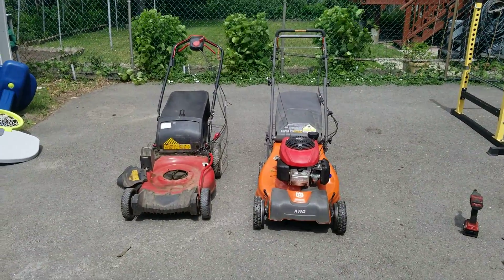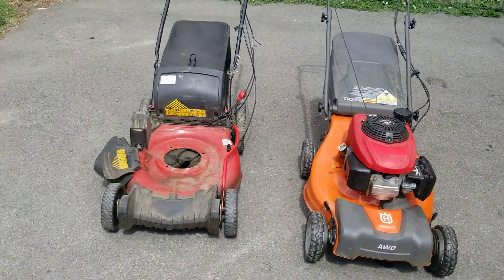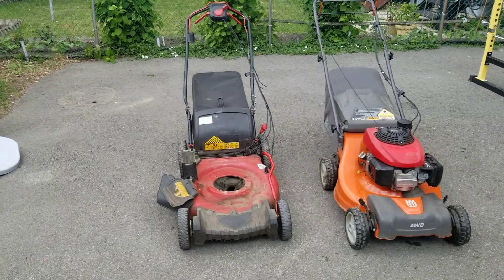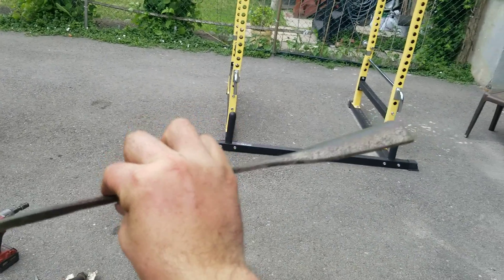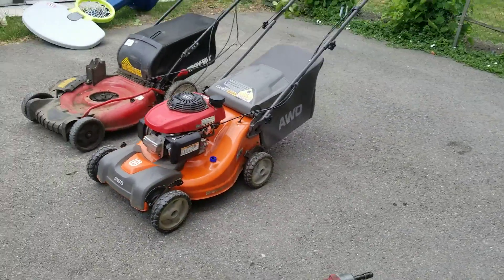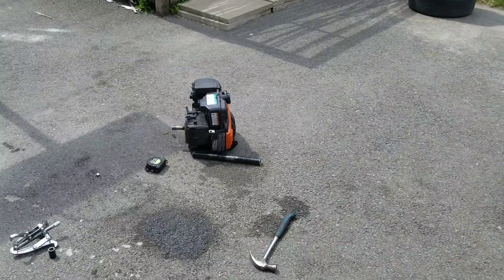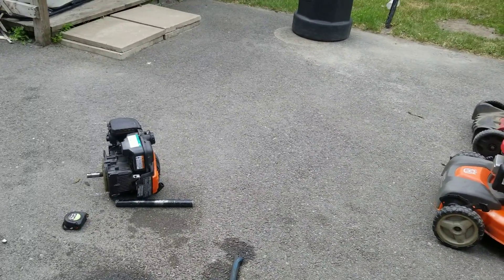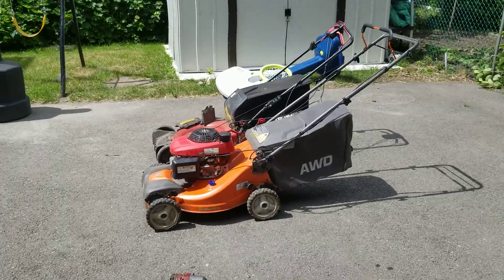Another project! Honda swapping a Husqvarna lawnmower (Part 2)